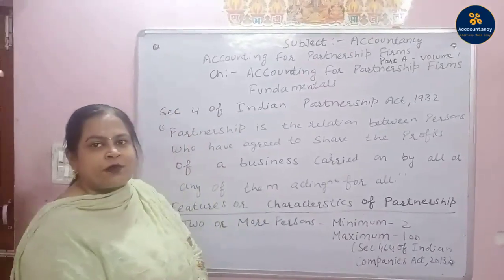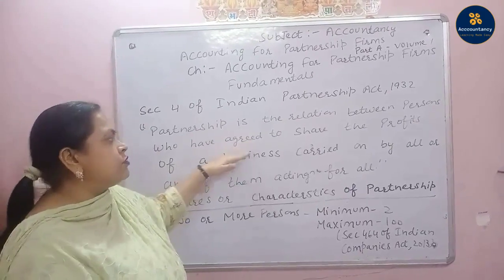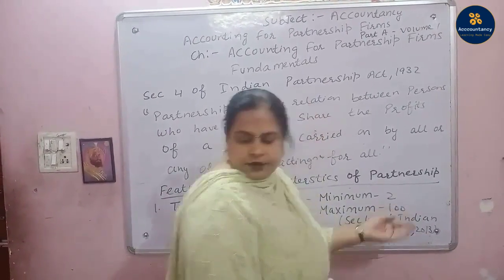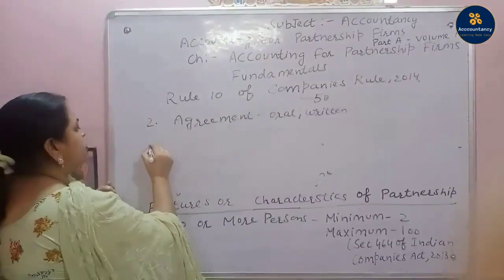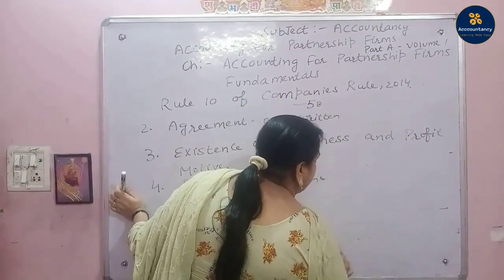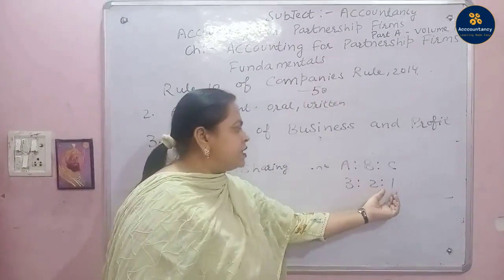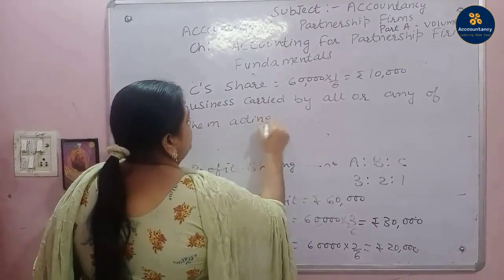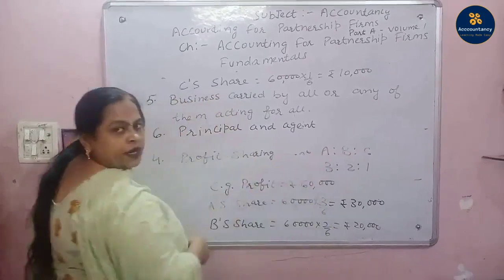#1 Introduction class 12 chapter - Accounting For Partnership firms fundamentals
Class 12 chapter 1 lecture-1 accounting for Partnership firms fundamentals

  CLEAR YOUR BASICS
ENJOY STUDYING